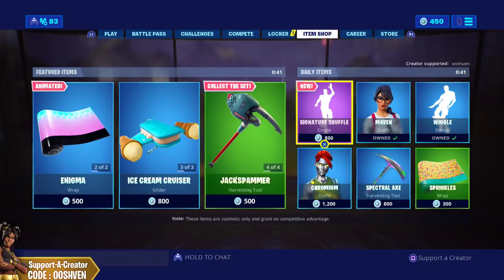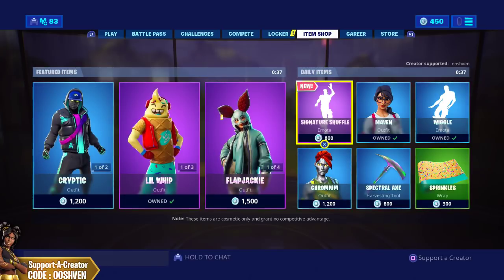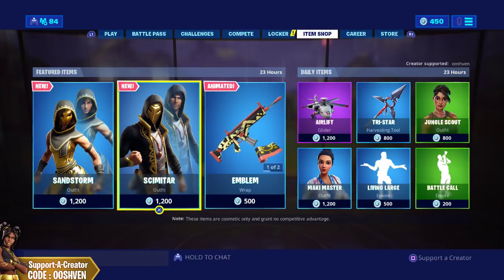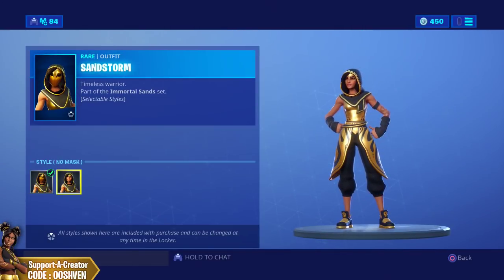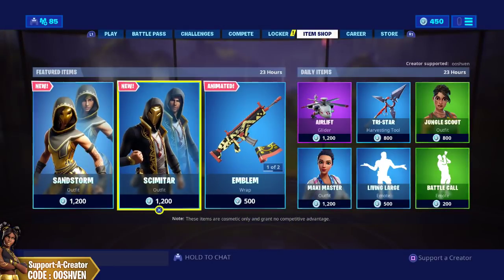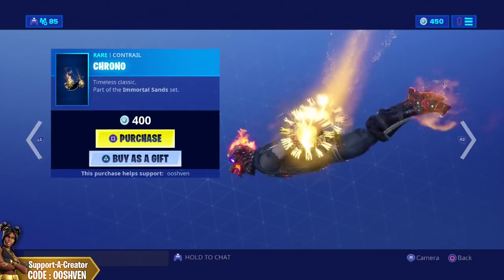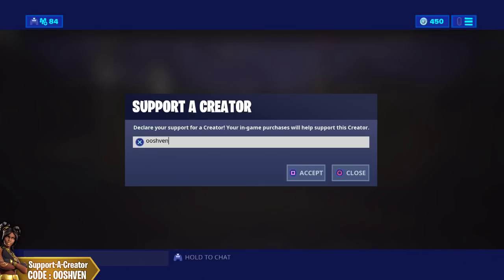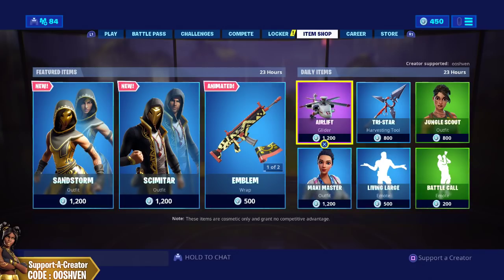*NEW* SANDSTORM & SCIMITAR SKINS FORTNITE ITEM SHOP June 13 - Fortnite Battle Royale Item Shop